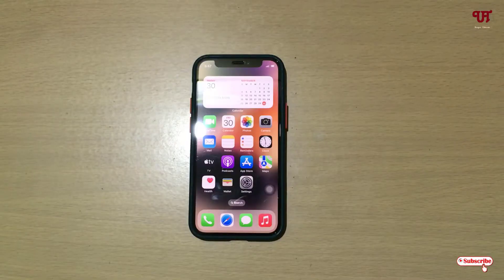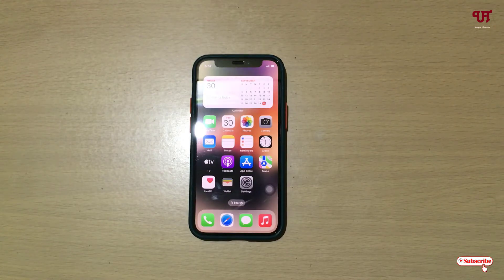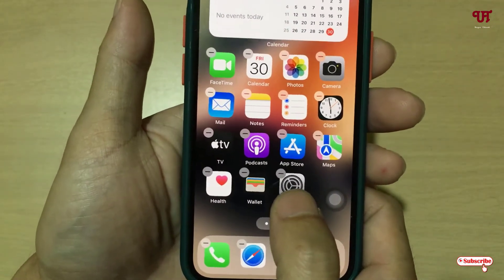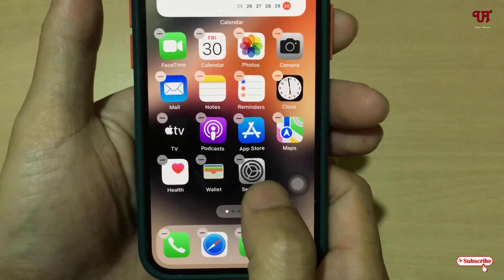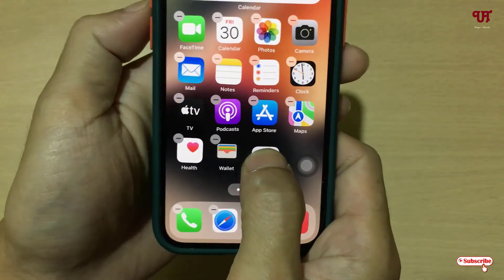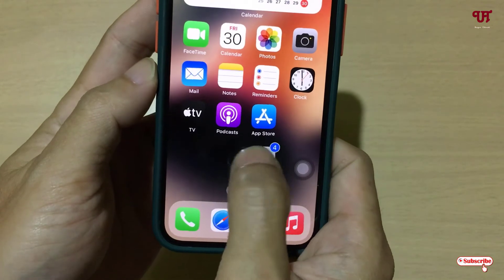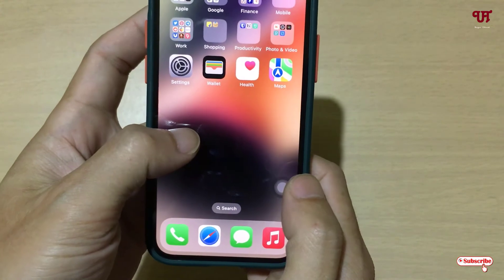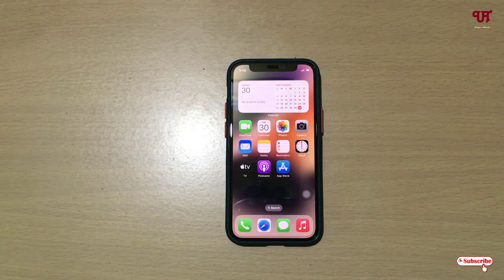How to Select and Move Multiple Apps all at once from one Homescreen Page to another in any iPhone ?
This video tutorial is all about How to Select and Move Multiple Apps all at once from one Homescreen Page to another in any iPhone.